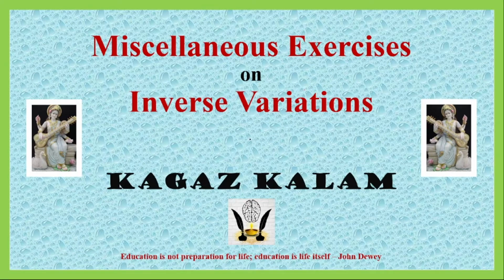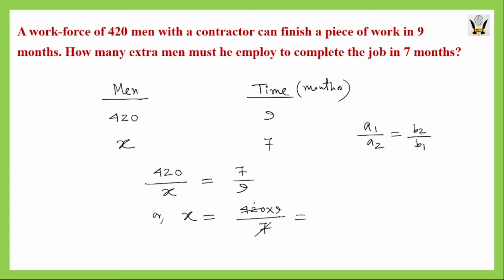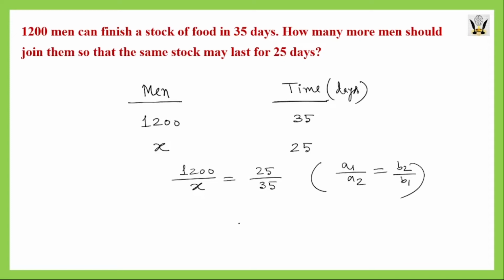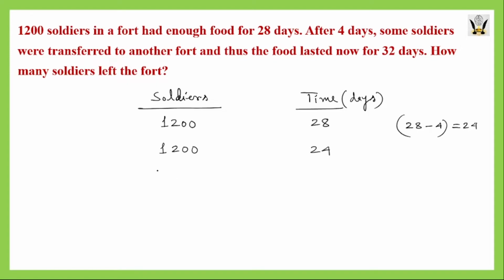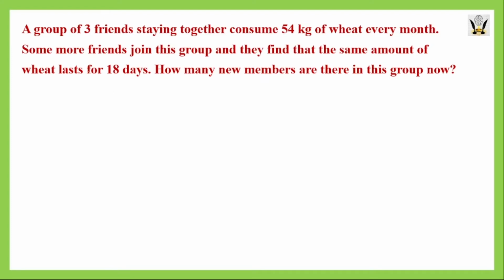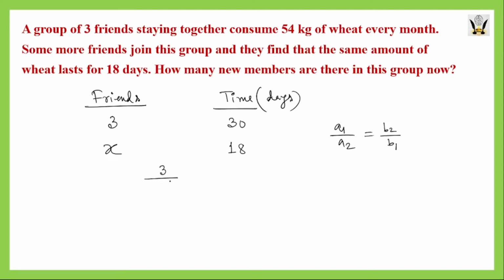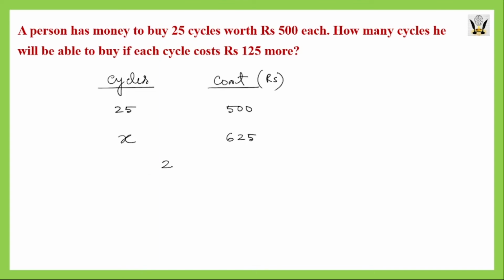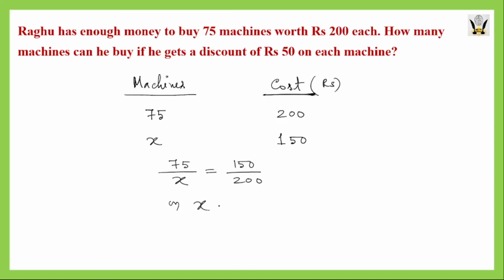Inverse Variation Word Problems | Direct and Inverse Proportion | Class 8 | Kagaz Kalam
In this class, some word problems/exercises on inverse variation have been solved for class 8 students. Direct proportion and Inverse proportion for class 8. What is inverse proportion? Introduction to Direct and Inverse variation. Introduction to Direct and Inverse proportion. Direct and Indirect Proportion.